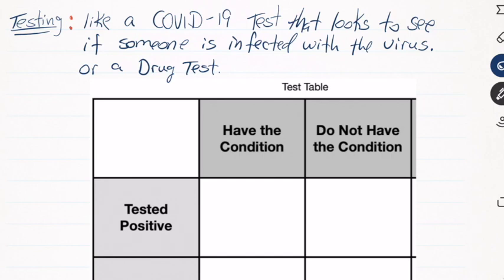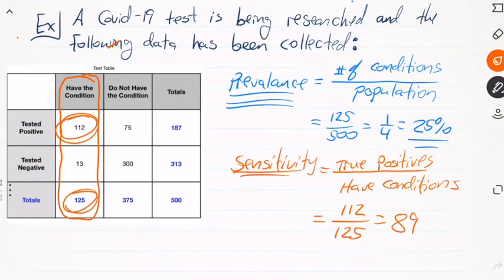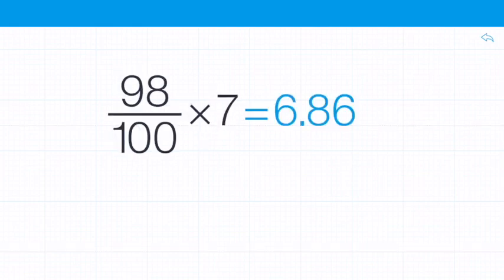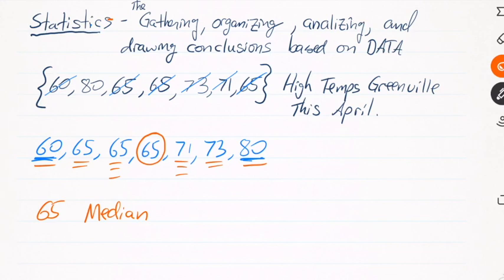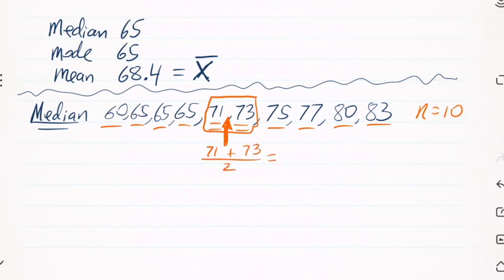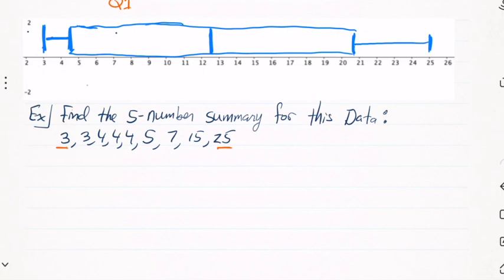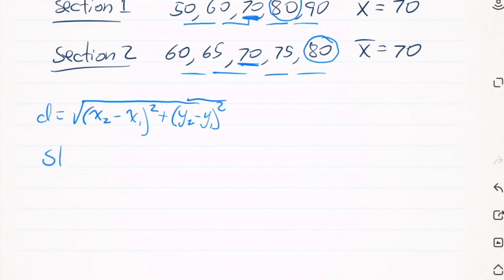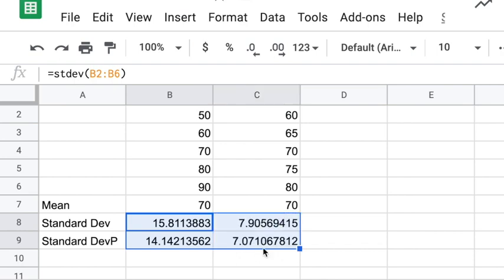MAT 143 2-2B PPV and Stats